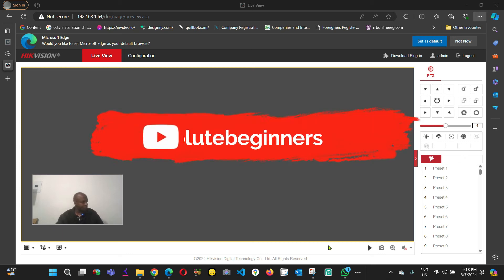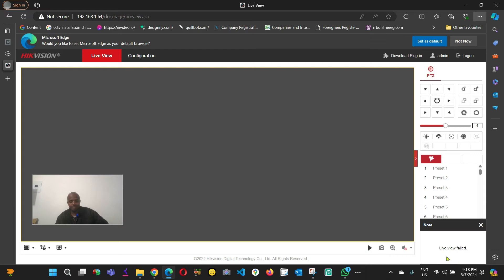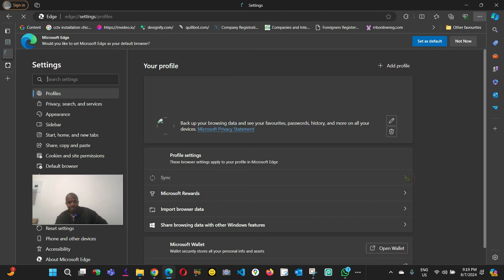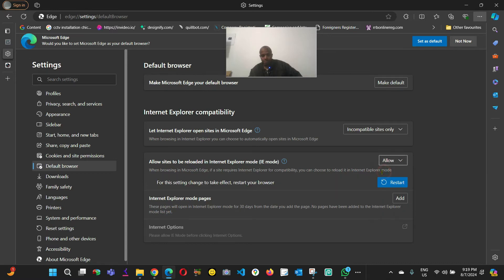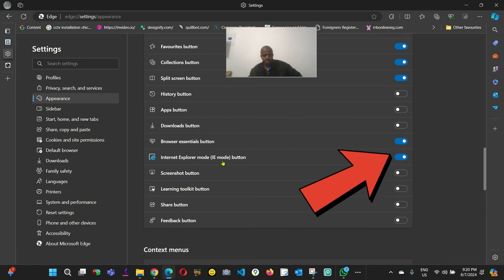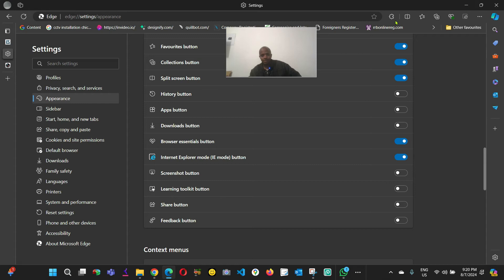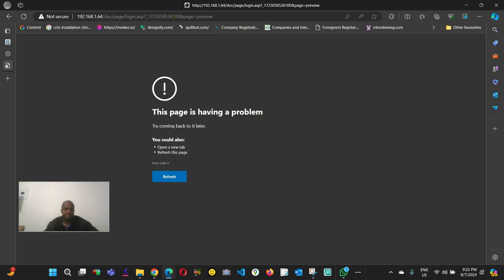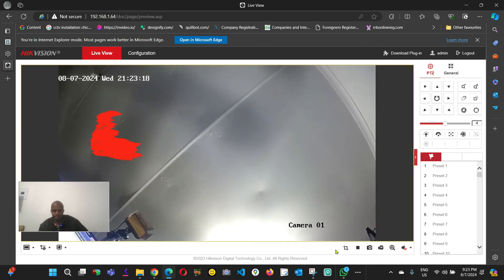Hikvision Live View Failed in Browser? Here’s How to Fix It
How to Solve Hikvision Live View Errors in Your Browser
Struggling with Hikvision Live View errors in your browser? Follow our detailed tutorial to troubleshoot and resolve the issue quickly and efficiently.